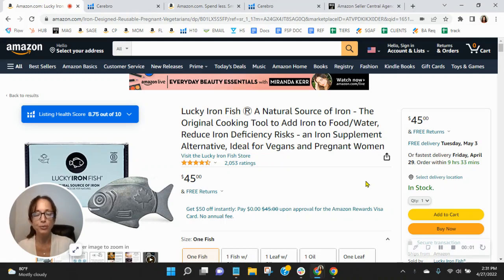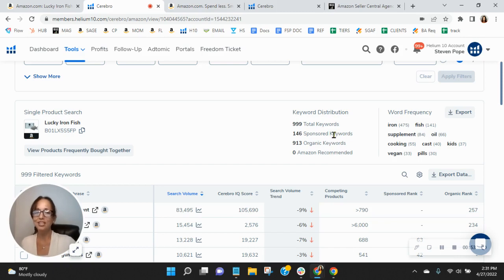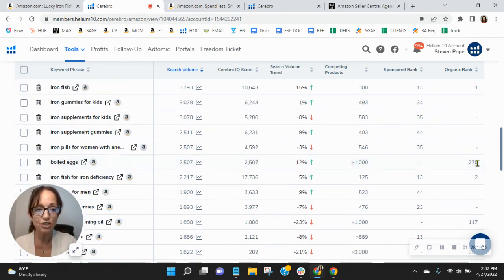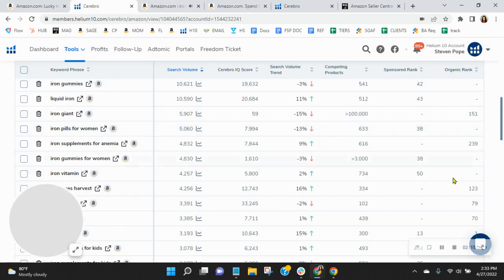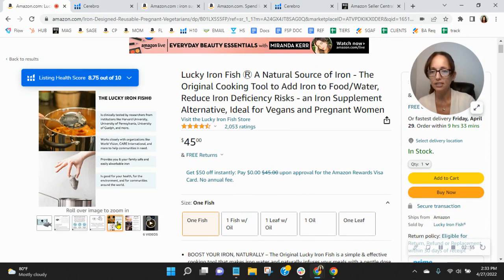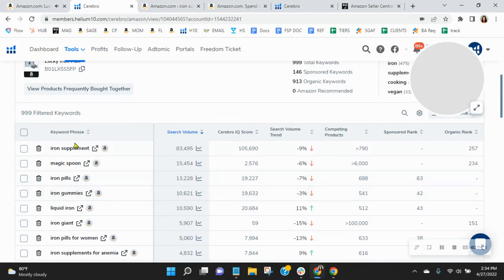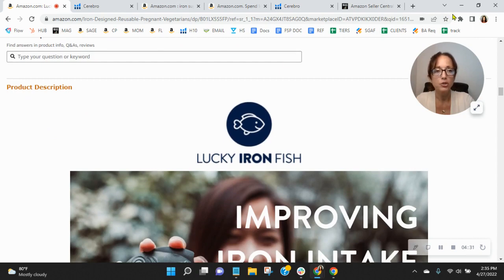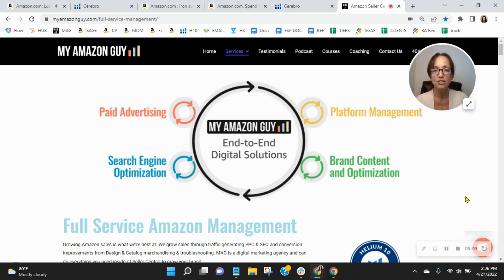ASIN Review: Lucky Iron Fish Ⓡ A Natural Source of Iron - The Original Cooking Tool - Amazon FBA